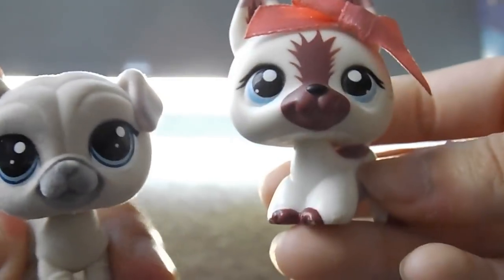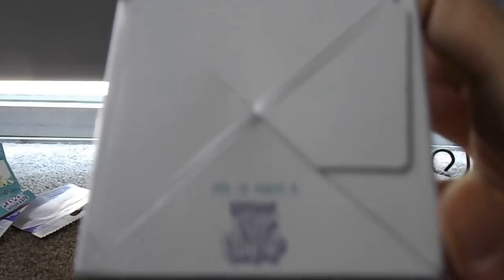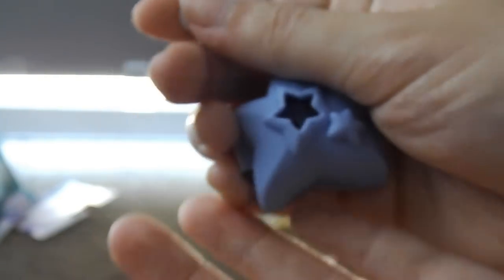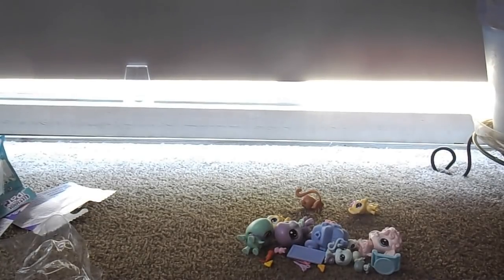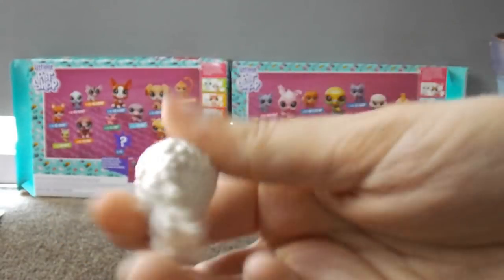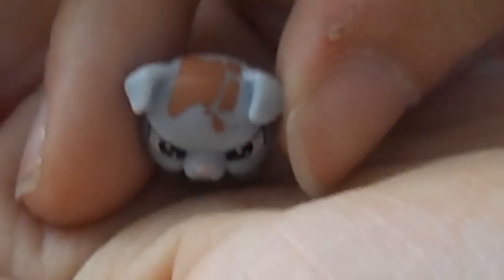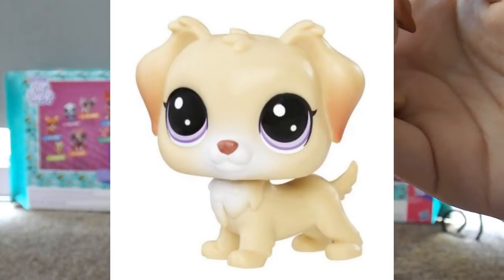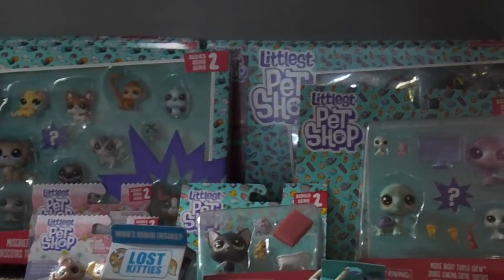*CLOSED* LPS GIVEAWAY!! ✨ 20,000+ Subscriber Special: Unboxing LPS with My Boyfriend!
✨OPEN THE DESCRIPTION BOX FOR MORE INFORMATION✨

Btw excuse the weird lighting and angle of this video, we did the video at Jesse's house and had no idea where to film!! 😂 I also used a makeshift tripod out of a mail organizer lol.

-Comment your favorite color and your favorite animal!
-Since YouTube is kind of weird about private messaging, please include either your LPS Amino or Instagram account so I can contact you if you've won! If you don't have either, I will comment on your latest video to let you know that you've won.